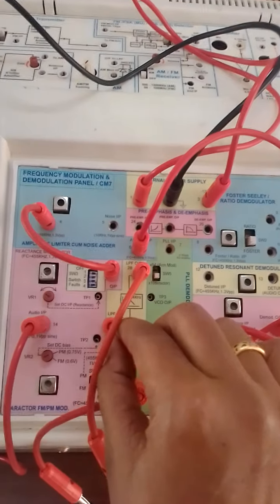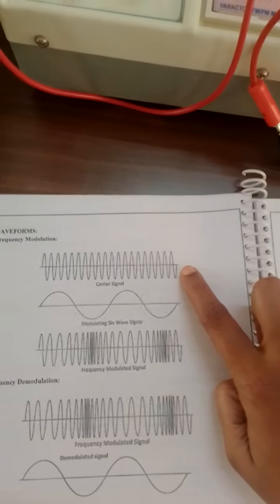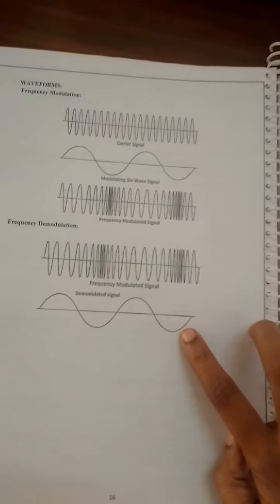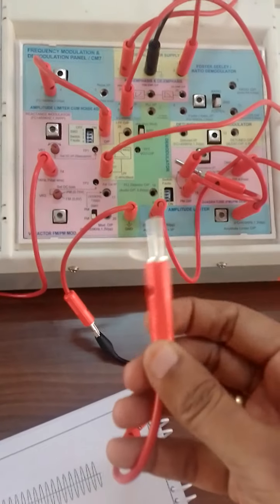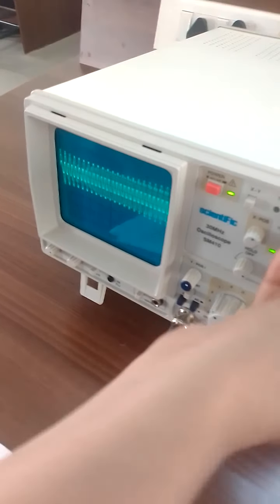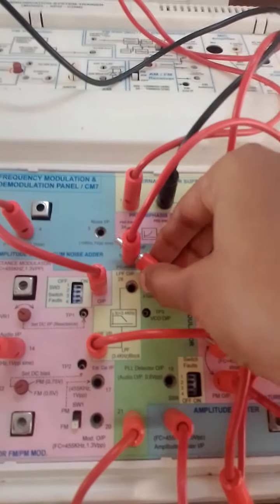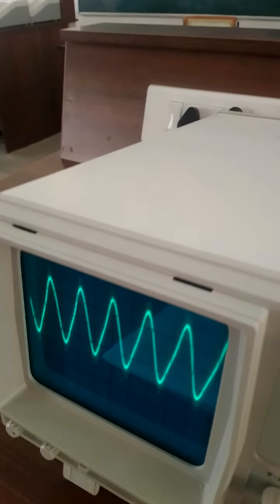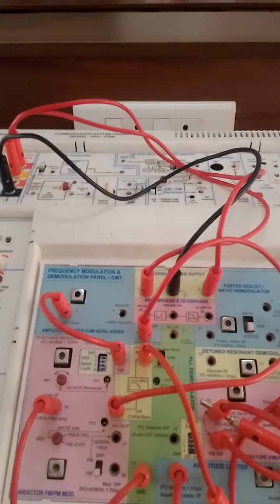Frequency Division Multiplexing